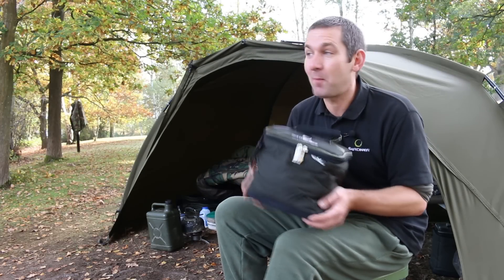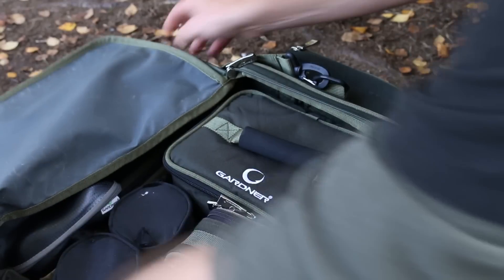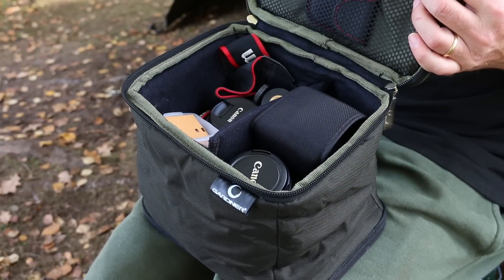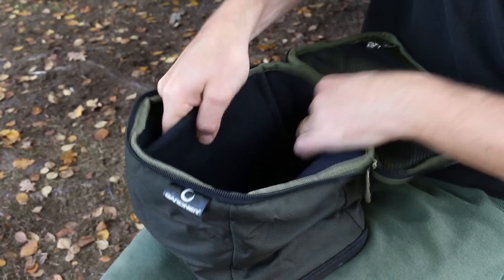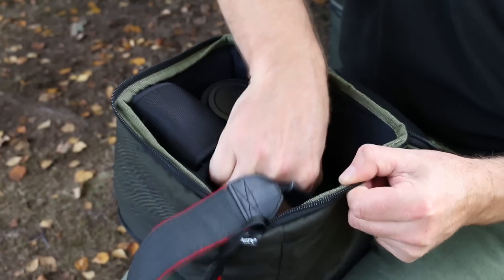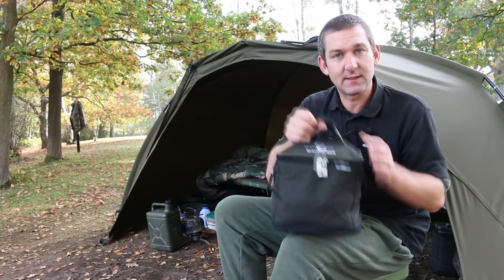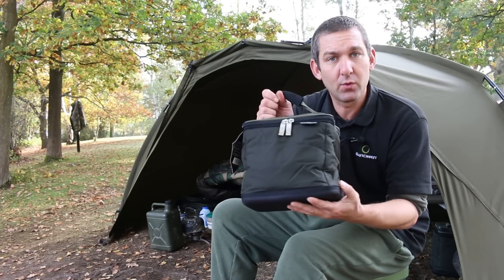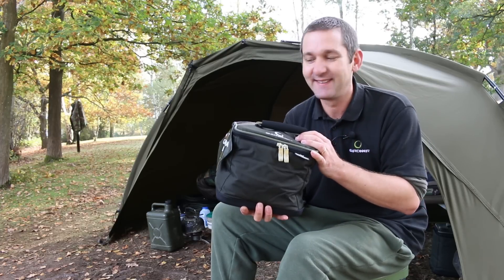The DSLR Camera Bag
Lewis Read demonstrates our DSLR Camera Bag, which is big enough to easily accommodate SLR style cameras and all the photographic accessories needed to take great shots.